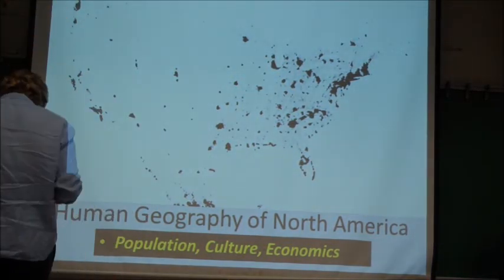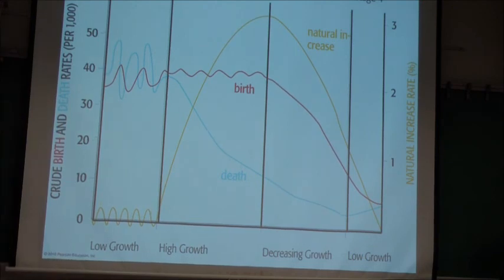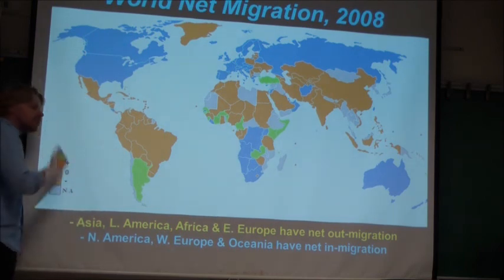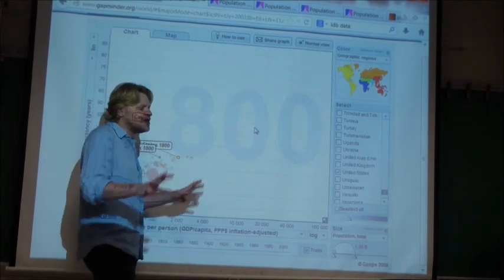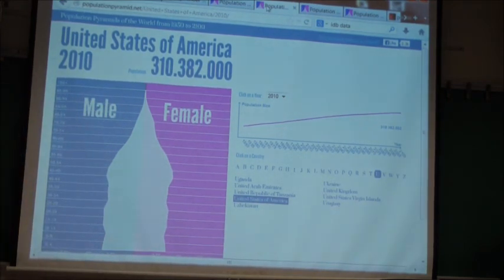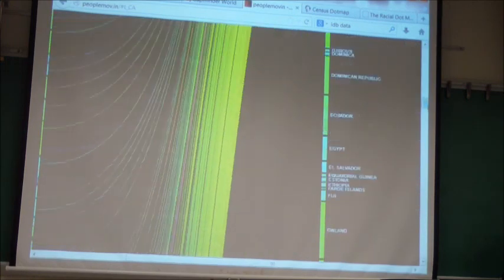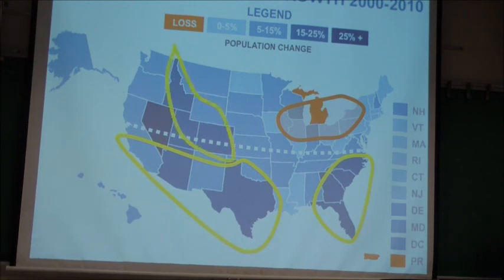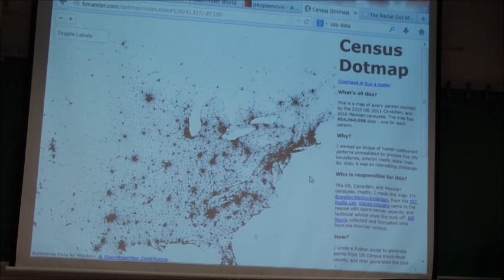G326 - Human Geography of North America - Part 1